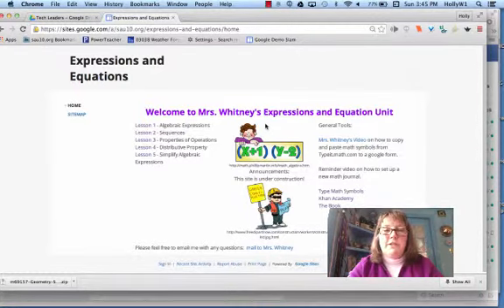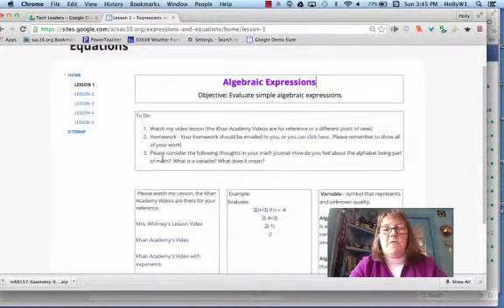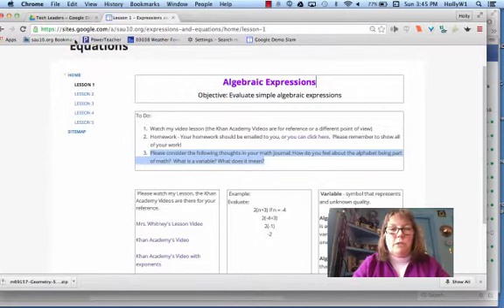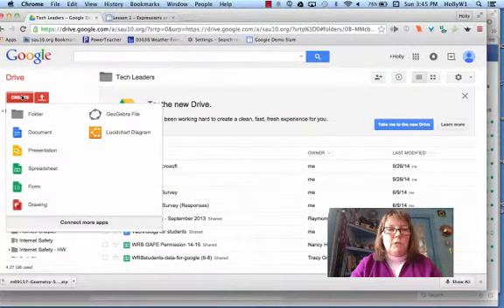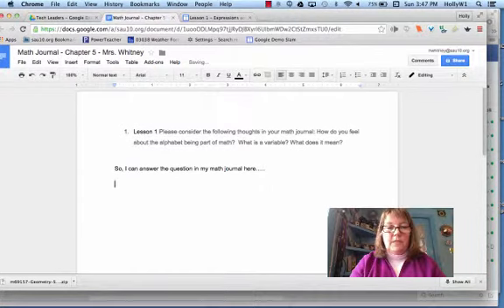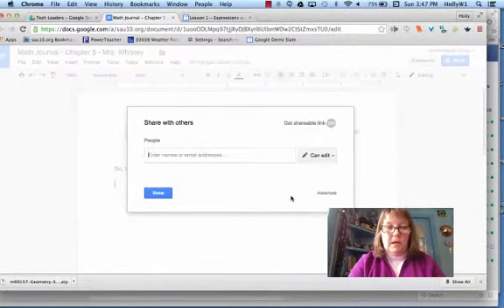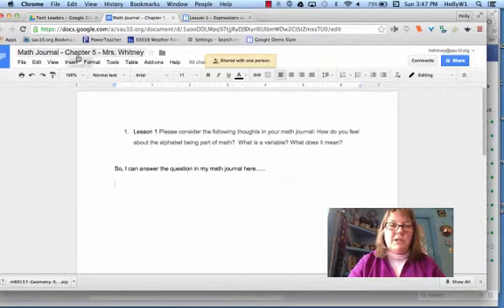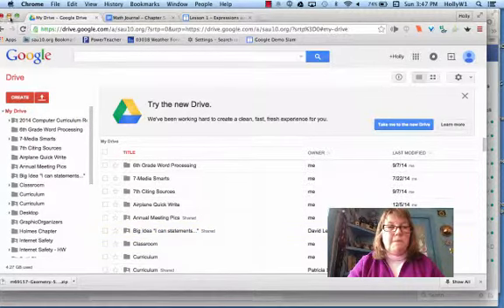Creating a math Journal